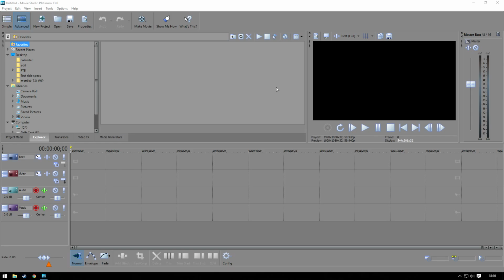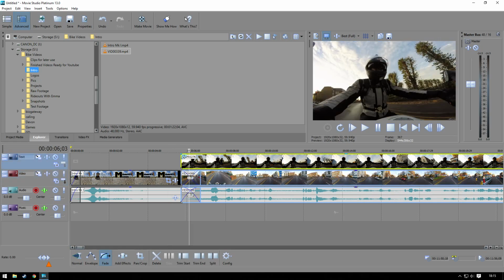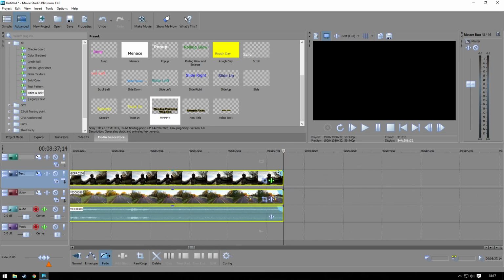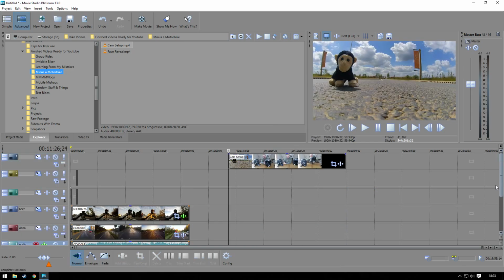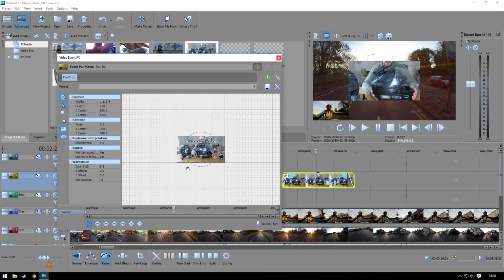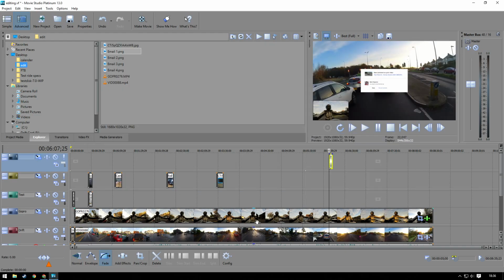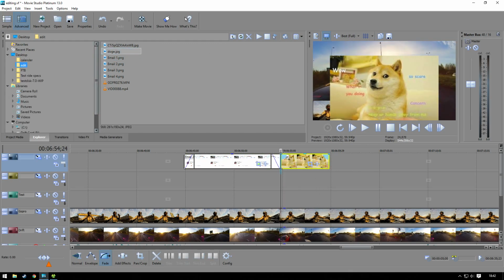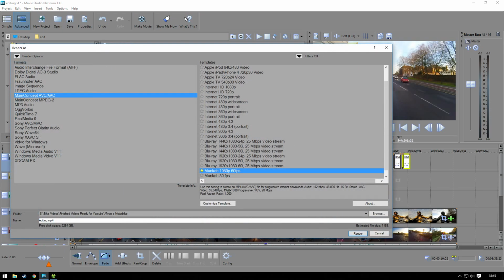Munkeh's Motors Video Editing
So this video was a ball ache to make. I used OBS for the 1st time ever to record my desktop and it creates a .flv file which apparently Sony Movie Studio cant edit, yay!

So I've had to upload the raw footage to YouTube and use it's rather crappy online video editing to create this video.

PC Specs:

Motherboard - Asus Z97-PRO(Wi-Fi ac) ATX LGA1150
Memory - Corsair Vengeance Pro 16GB (4 x 4GB) DDR3-2133
SSD - Samsung 840 EVO 250GB 2.5"
HDD - Seagate Barracuda 3TB 3.5" 7200RPM
GPU - Sapphire Radeon R9 290 4GB Tri-X Video Card
Case - Corsair 750D ATX Full Tower Case
PSU - Corsair RM 750W 80+ Gold Certified Fully-Modular
OS - Microsoft Windows 10 64bit

Bike: Honda Hornet CB600FA 2008

Helmet Cam: Drift Ghost S

Face Cam: Gopro HERO

Helmet: Shoei GT Air Wanderer tc5

Textiles:
Spidi Venture H2Out textile jacket
Spidi RPM textile trousers
Spidi Mens T winter gloves

Leathers:
RST Tracktech 2 piece leathers
Spidi race vent leather gloves

Boots: TCX S-speed WP

Bag: Knox K-Pack

Mascot: Munkeh!